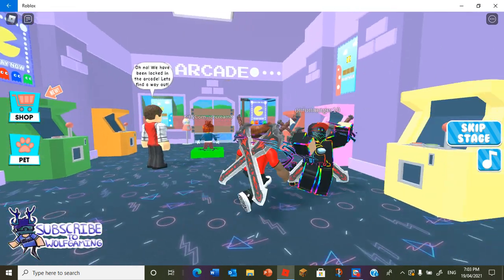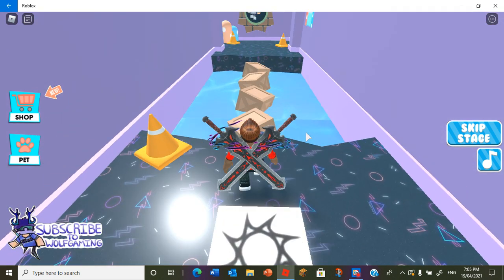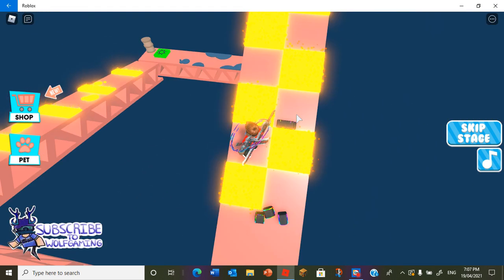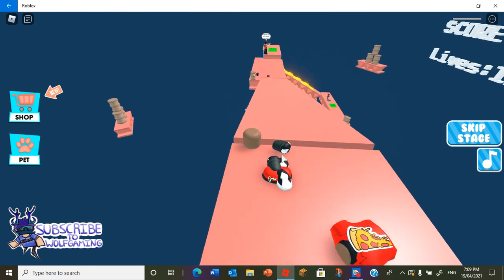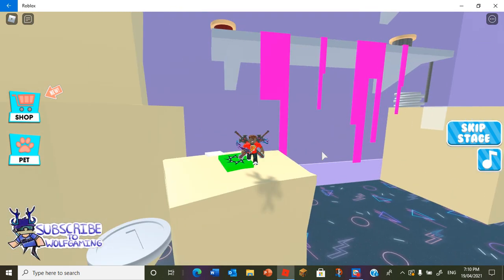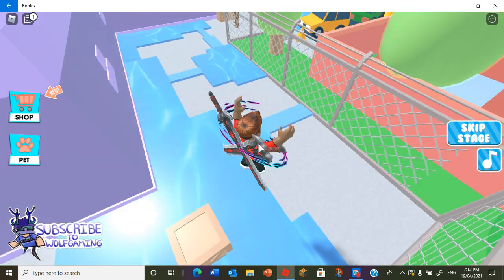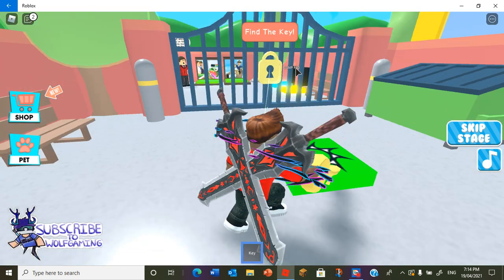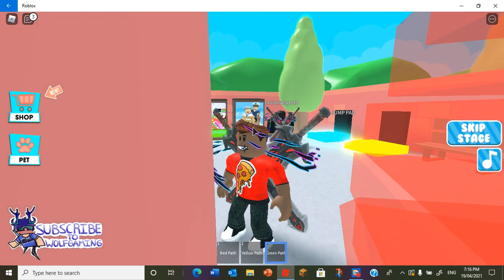ESCAPING ROBLOX ARCADE OBBY WITH MY FRIEND (onionranger19!)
ME AND MY FRIEND ESCAPE ARCADE OBBY TOGETHER!